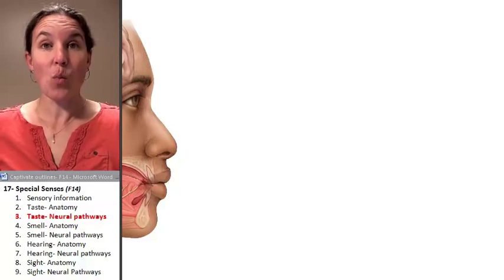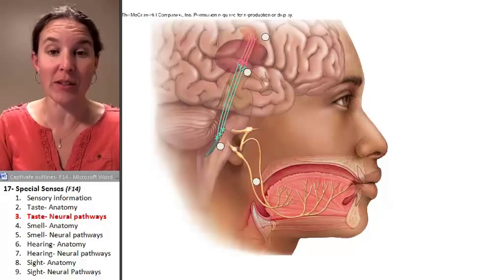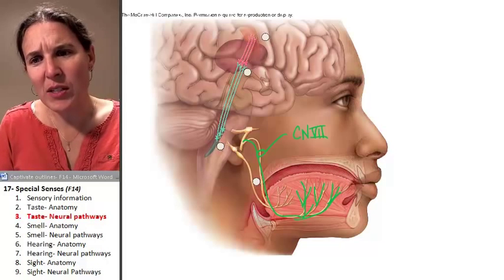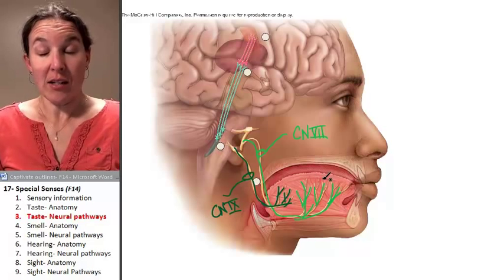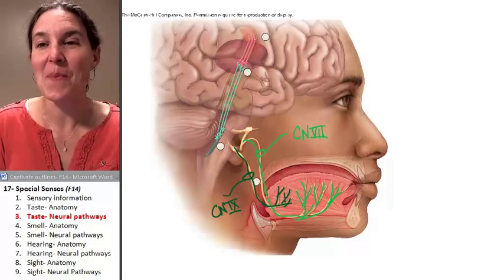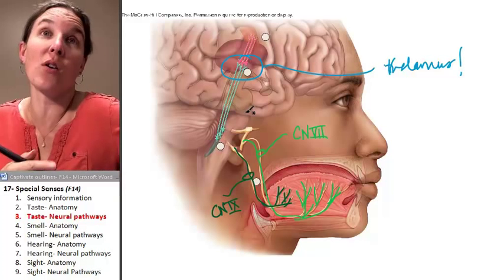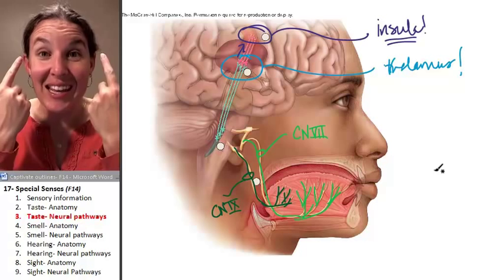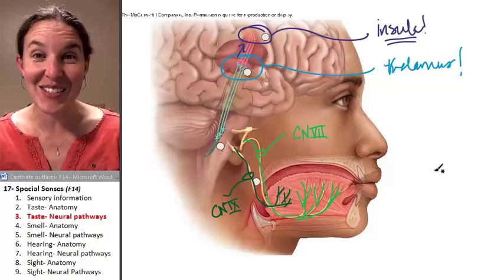Special Senses 3- Gustatory pathways